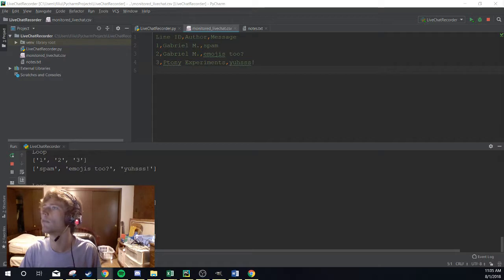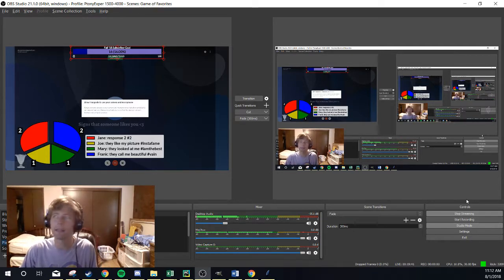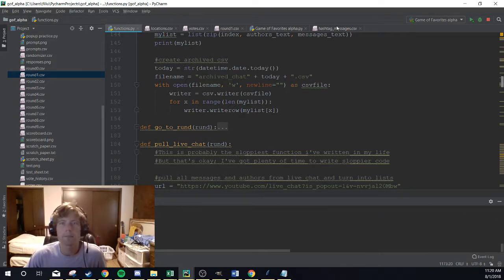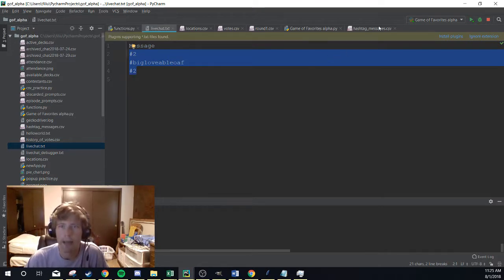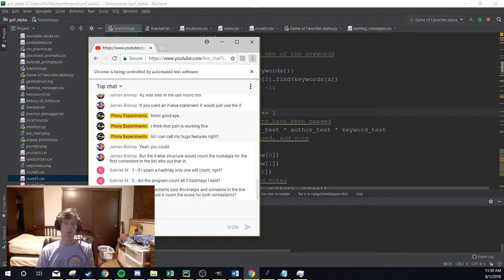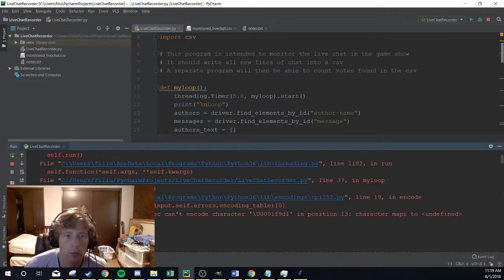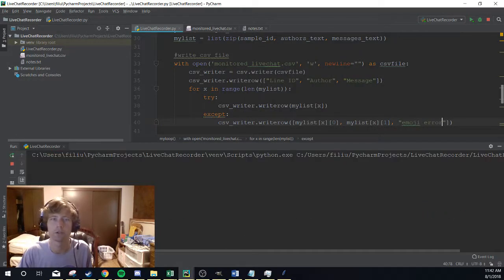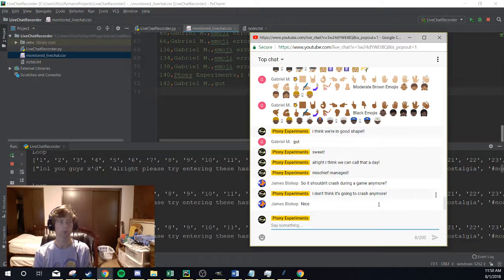Try to break the Game of Favorites!!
bruh i think i'm a programmer so pls try to break my program k? it'll be good for me i'm sure but also it'll be good for the Game of Favorites!

St. Joseph, pray for us!

Last Train to Mars by Dan Lebowitz

That Never Dies by Norma Rockwell

Blue Creek Trail by Dan Lebowitz

Lazy Afternoon Sun by Dan Lebowitz

Lazy River Rag by Dan Lebowitz

Casey Don’t You Fret by Dan Lebowitz

Strolling through by Silent Partner

A Walk in the Park by Doug Maxwell

Silver Lake by Wes Hutchinson

Green Hills by Jingle Punks

River Crossing by ALBIS

Cheating Juarez by John Deley and 41 Players

On My Way Home by the 126ers

Picnic on the Roof by the Whole Other

Heartland by Silent Partner

Log Cabin by Silent Partner

The Road to You by Silent Partner

Thinking Back by Huma-Huma

Stomping Grounds by Silent Partner

Modus Operandi (M.O.) by Wes Hutchinson

As We Go by the 126ers

Tonto by Silent Partner